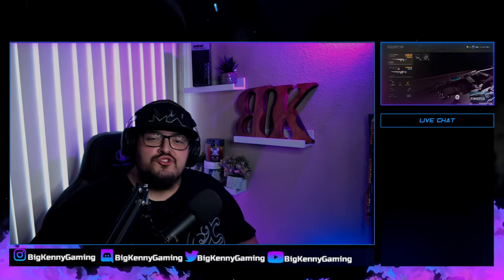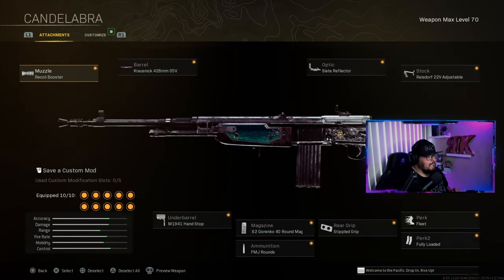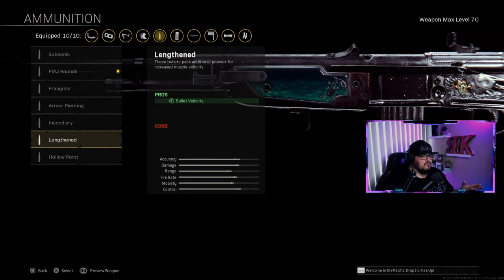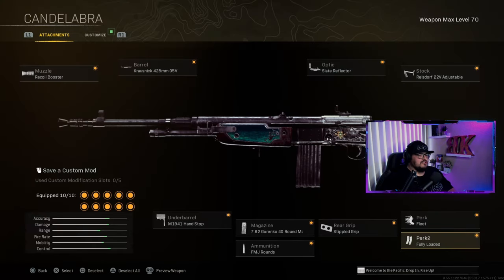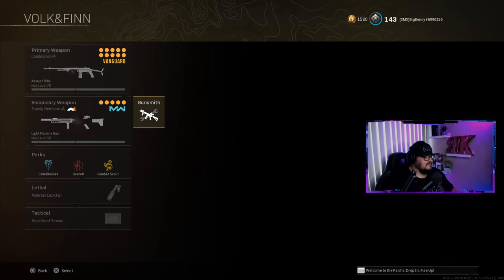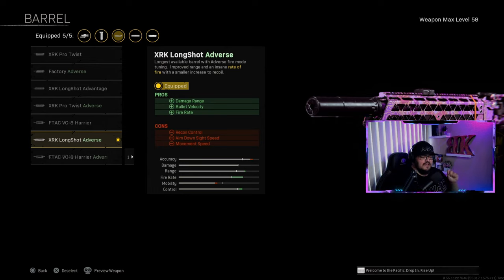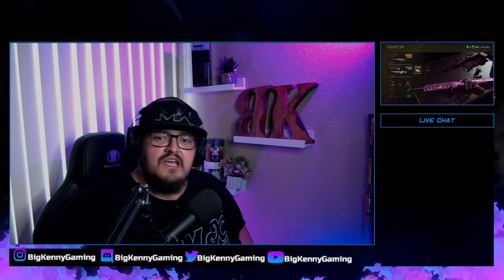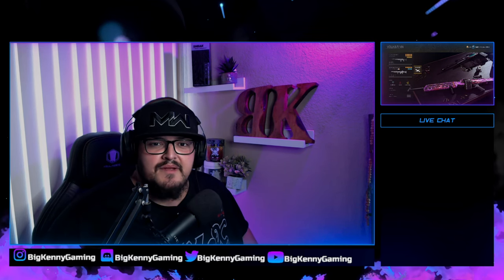Spart’s VOLK Class Build plus Finn Loadout For Warzone Rebirthisland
This Volk class build won Spart the Championship. The build Is an absolute shredder.

🔴Live Schedule =
Sunday's & Monday's 12AM-3AM(PST)

🚨 Set up and Equipment 🚨

BigKennyGaming was created to share full gameplays and moments from my livestreams and gaming experience.